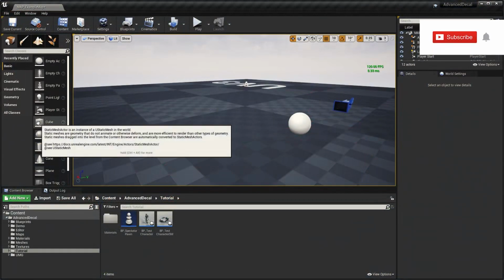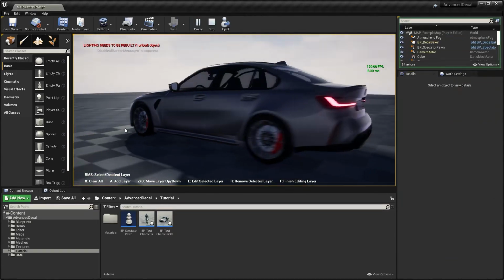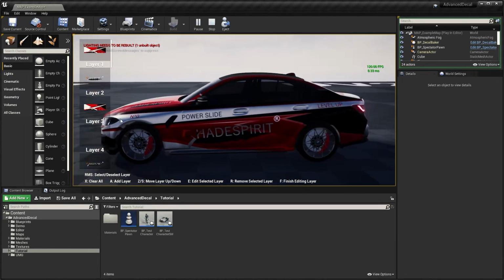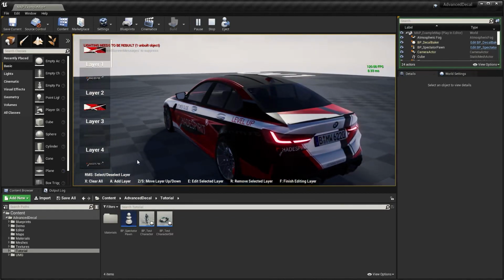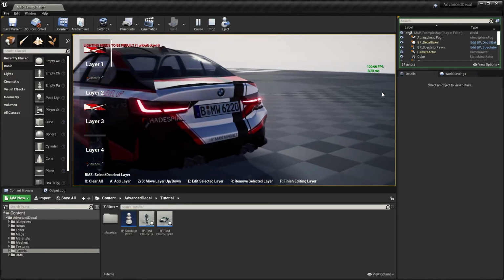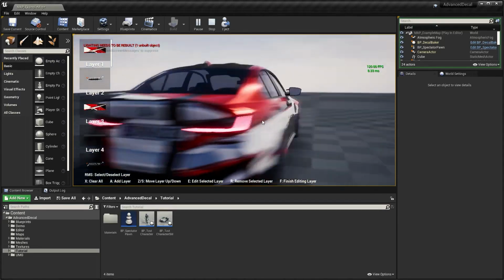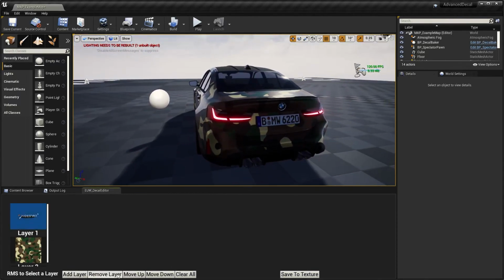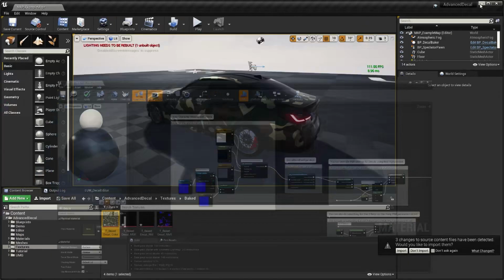Advanced Decal Component V3 Update [Marketplace]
Advanced Decal Component V3 Update!

*New Features!
- Switched to using low resolution persisted mesh data texture captures instead of high resolution live scene captures to improve memory management and RHI resource size
- Set the target pass (color, normal, MSR, all passes) on the component-level to improve memory allocation only needed target passes
- Updated all material brushes to comply with persisted mesh data input
- Texture Dilation to help remove obvious seams (marginal errors from persisting positional data may take place)
- New AdvancedDecalComponent for in-editor use along with a new EditorUtilityWidget which greatly improves performance and UX!